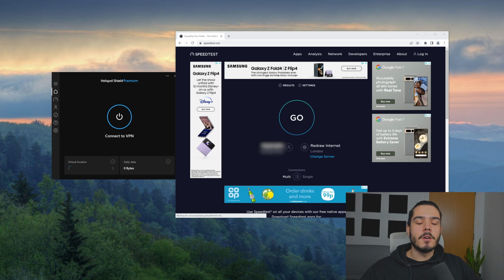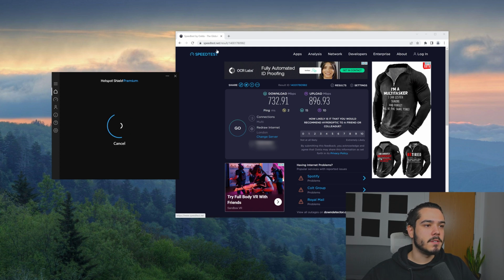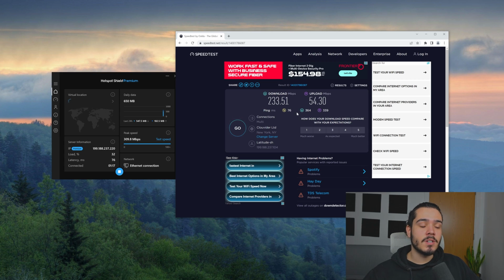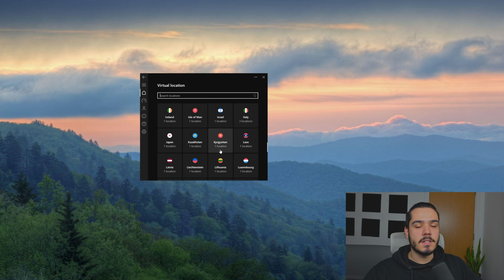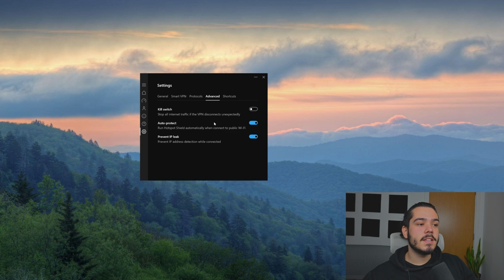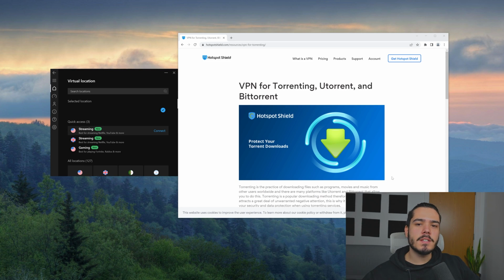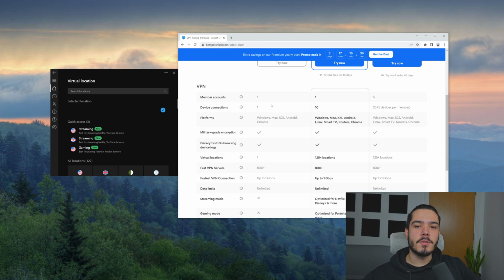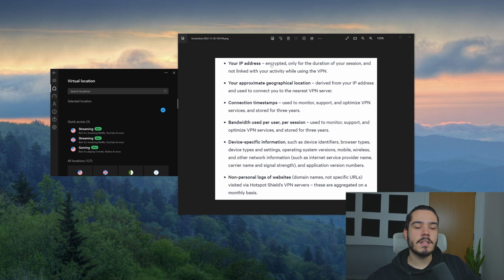Hotspot Shield VPN Review 2025 | Watch This BEFORE You Buy!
This video I share my Hotspot Shield Review for 2025.

VPN Prince is viewer supported. This does not influence our opinion, if a product is good we'll tell you, if it's bad you'll also hear about it.

00:00 Intro
00:09 Discounts for Hotspot Shield VPN
00:27 Hotspot Shield VPN Speed Test
1:48 Hotspot Shield VPN Locations
2:21 Hotspot Shield VPN Extra Features
3:16 Can I use Hotspot Shield VPN for Netflix streaming?
3:47 Can I use Hotspot Shield VPN for torrenting?
4:00 Is Hotspot Shield VPN free?
4:32 Does Hotspot Shield VPN store logs?
5:14 Is Hotspot Shield VPN safe?

Hotspot Shield is a widely recognized VPN service that has garnered attention for its blend of speed, security, and accessibility. As a hotspot shield vpn, it positions itself as a reliable tool for encrypting internet traffic, bypassing geo-restrictions, and maintaining online privacy. The hotspot shield free vpn option provides basic protection with access to four server locations, though it includes ads and supports only one device. For users seeking more robust features, hotspot shield elite offers an ad-free experience, unlimited bandwidth, and access to 20 virtual locations, making it suitable for streaming, gaming, and secure browsing on up to five devices simultaneously.

When evaluating hotspot shield safe credentials, the service employs 256-bit AES encryption and a proprietary Hydra protocol to optimize both speed and security. Independent tests confirm its no-logs policy, ensuring user data privacy. However, hotspot shield’s base in the United States—a member of international surveillance alliances—raises theoretical concerns, though its zero-logs policy mitigates risks. For those wondering is hotspot shield vpn safe, the answer lies in its verified encryption standards and additional features like malware protection, which blocks access to malicious websites automatically.

The hotspot shield download process is straightforward, with dedicated apps available for Windows, Mac, iOS, Android, Chrome, and Firefox. Installation involves a few clicks, and the interface is designed for ease of use, even for VPN novices. Once installed, users can connect to global servers with minimal latency, thanks to Hotspot Shield’s 1 Gbps-capable infrastructure. This makes it a strong contender for streaming enthusiasts looking to access geographically restricted content on platforms like Netflix or Hulu.

A common question is does hotspot shield work in china. User reports indicate that Hotspot Shield struggles to bypass China’s Great Firewall, with most connections failing instantly. Travelers to China may need alternative solutions, as the service’s servers are frequently detected and blocked by local authorities. Despite this limitation, Hotspot Shield remains effective in most other regions, offering reliable access to censored or region-locked content elsewhere.

For those asking is hotspot shield legit, the service has built a reputation over years of operation, backed by positive hotspot shield review feedback highlighting its balance of performance and affordability. The free tier serves as a functional introduction, while premium plans start at $2.99/month, including a 45-day money-back guarantee. Features like split tunneling and automatic Wi-Fi protection add value, allowing users to customize their security preferences.

In assessing is hotspot shield a good vpn, its strengths include fast connection speeds, user-friendly apps, and strong encryption. However, the 10-device connection limit for premium plans and inconsistent performance in heavily restricted regions like China are notable drawbacks. The hotspot shield chrome extension provides lightweight browsing protection, though it lacks the full feature set of desktop or mobile apps. Ultimately, Hotspot Shield excels as a versatile VPN for general use, particularly for households or individuals prioritizing speed and ease of use. While not flawless, it delivers on core promises of privacy and accessibility, making it a practical choice for many users.